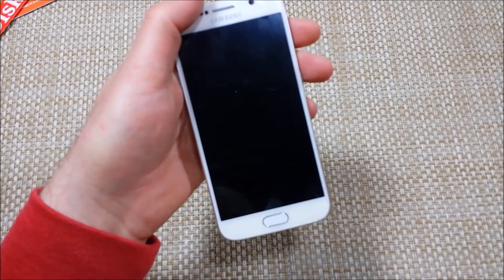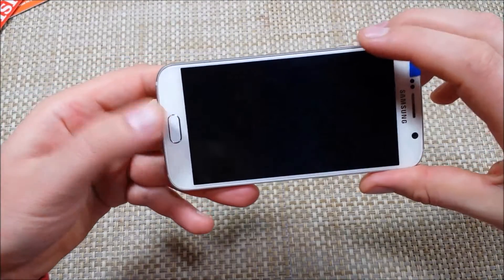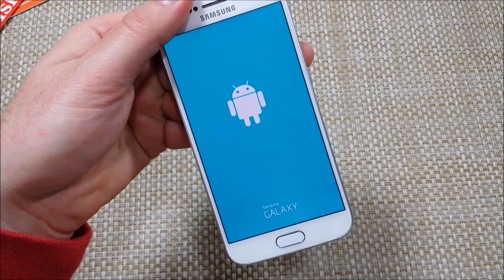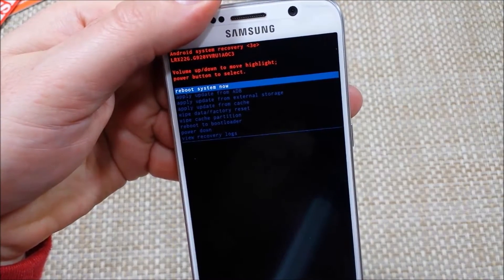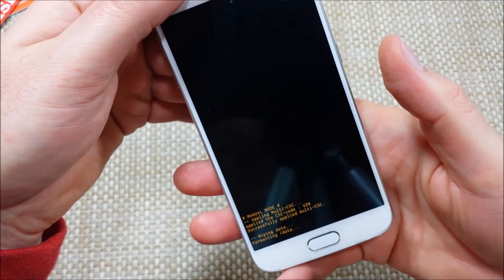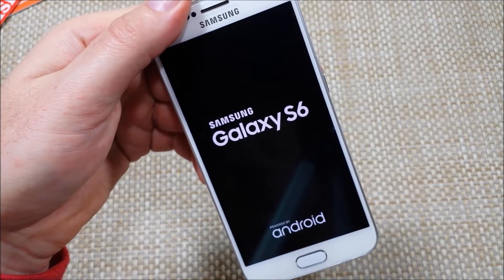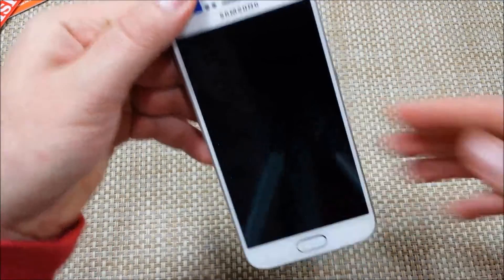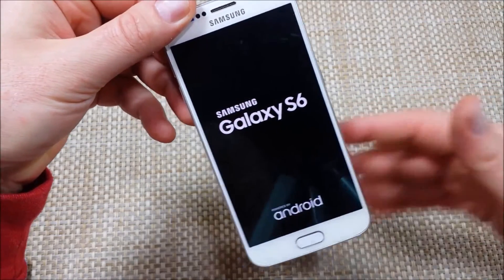How to Hard Reset Samsung Galaxy S6 android smartphone aka factory data reset.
How to Hard Reset your Samsung Galaxy S6 smartphone.  There are 2 ways to do the Alternate Factory Data Reset.  This is helpful if you cannot access your menu options.

Thru System Recovery Screen
First way Press and Hold Home + Volume Up + Power for a few seconds until you see blue writing on the top left hand side, then release
Then scroll down with the Volume buttons and highlight Wipe Data / Factory Reset and select it with the Power Key
Scroll to highlight YES and select with the power key.

Thru Maintenance Boot Mode Screen
Alternate way is when the phone is on Press and Hold Power Key + Volume Down key to enter Maintenance Boot Mode screen.  Let go when the screen shuts off.
Select Factory Reset and the process will start.  This option does not let you confirm it, so if you select it, then its done.  You highlight and select with the Home Key.